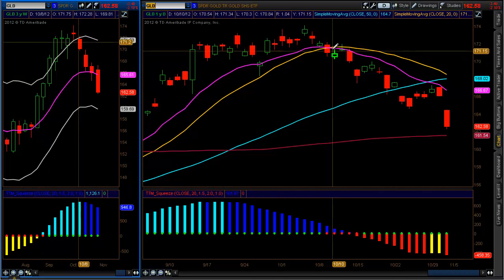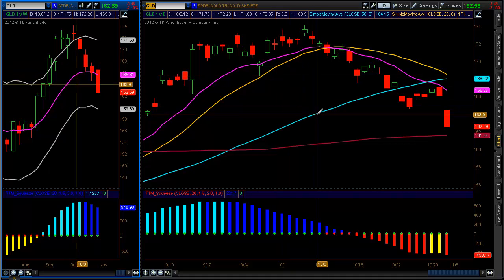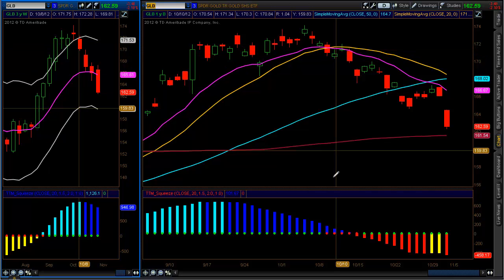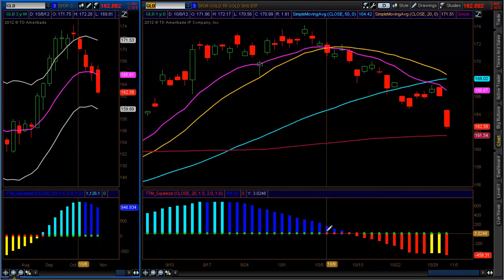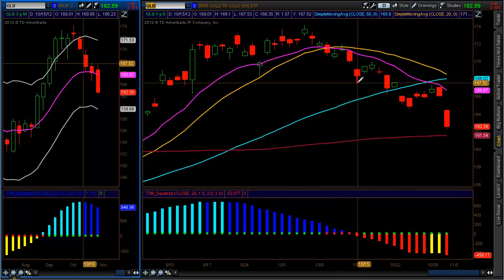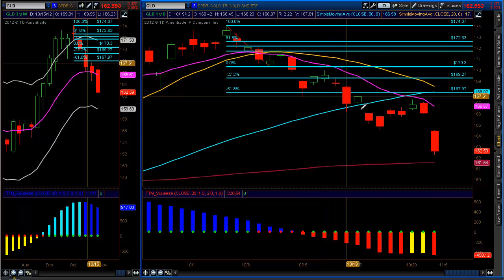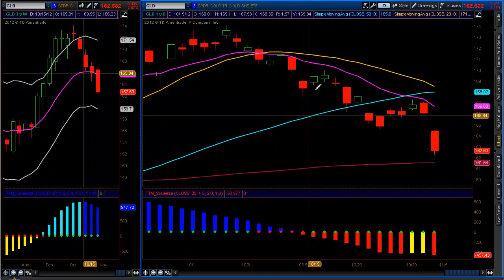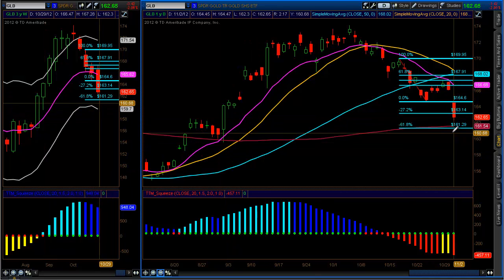Option Trading Strategies | Why We Shorted Gold GLD Again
In this week's video, we look at GLD on multiple time frames using the weekly and daily charts. As we identified potential reversal signals on the weekly chart using a modified Keltner channel and Japanese candlesticks, we've fine tuned our entries on the Daily chart using the TTM_Squeeze indicator and the moving averages.

Our MTS members had great gains on both GLD short trades over the past few weeks and we're looking lock in more profits next week as Gold heads to the 200 day moving average.

If you want to learn more about these swing trading methods including the modified Keltner Channel, the Squeeze indicator, and Fibonacci levels, check our MTS 30 Day Challenge on our website where you'll see another video that includes Fibonacci trading technique with a 70% Win Rate you can start using today.